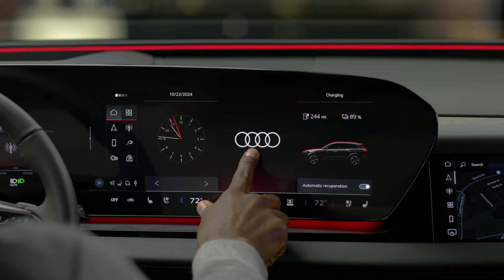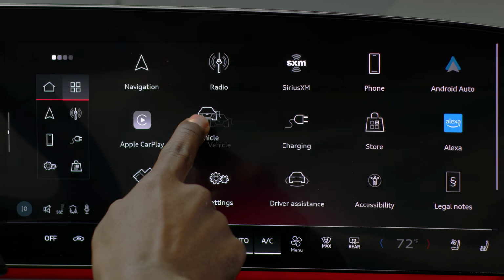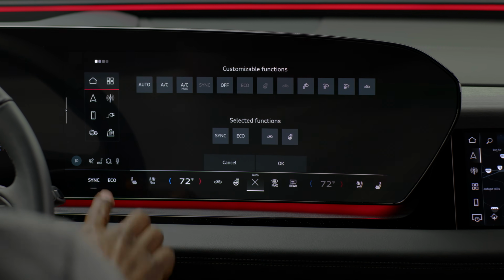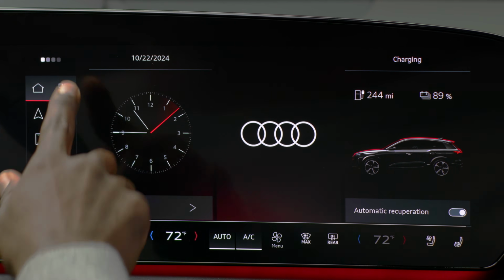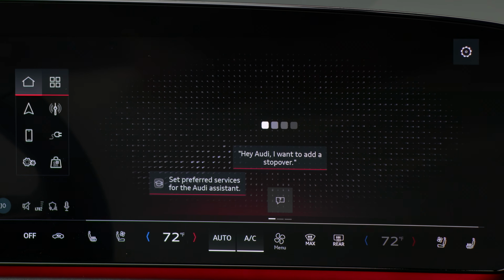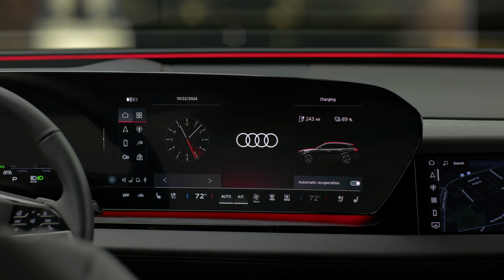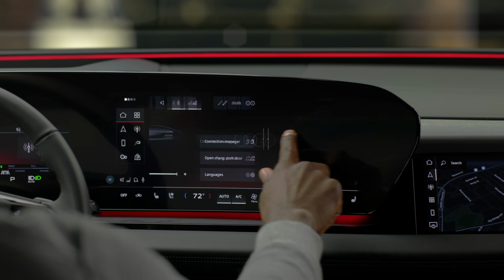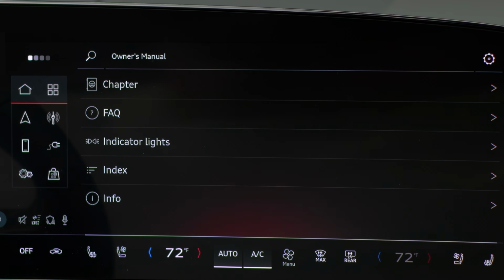Audi Tech Tutorial: MMI Overview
ABOUT AUDI OF AMERICA
At Audi of America, we believe the future is electric. By 2025, our U.S. model lineup will be at least 30 percent electrified, including fully electric and plug-in hybrid vehicles. Globally, we are committed to net CO2 neutrality by 2050. In 2023, Audi sold a record-breaking 228,550 vehicles in the U.S. Among those deliveries, Audi sold more fully electric models than ever before, achieved record Audi Sport sales, and had a record-breaking year in after sales. Learn more about who we are and how we’re working to create a more sustainable, innovative, and inclusive future at audiusa.com or media.audiusa.com.